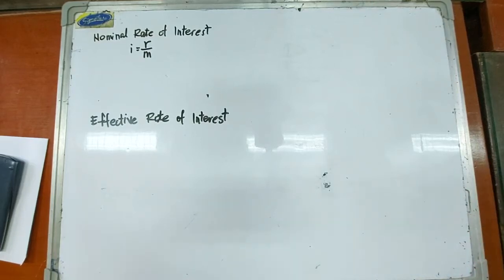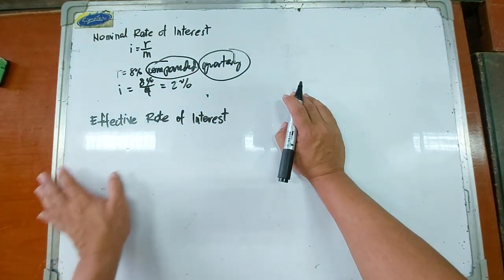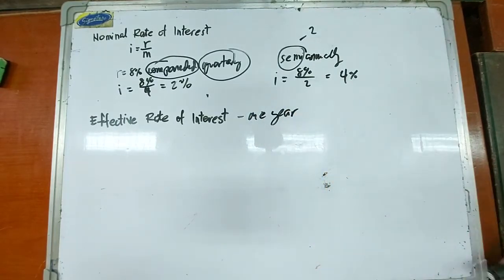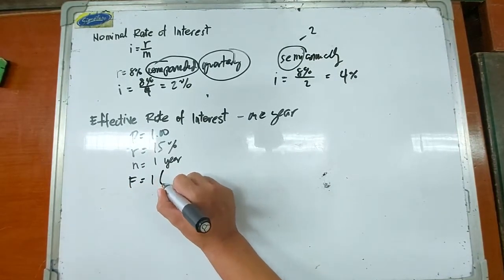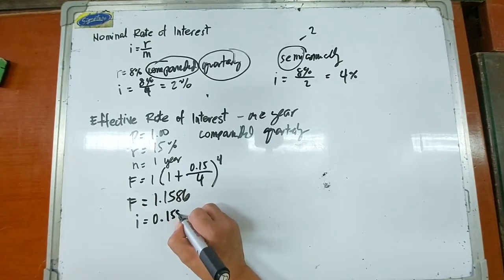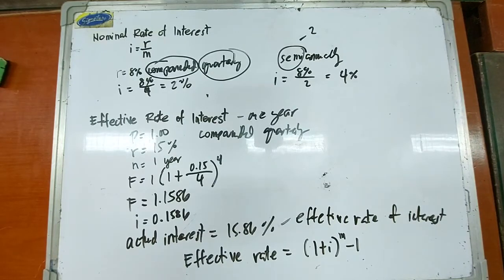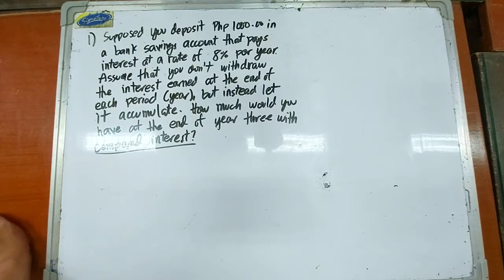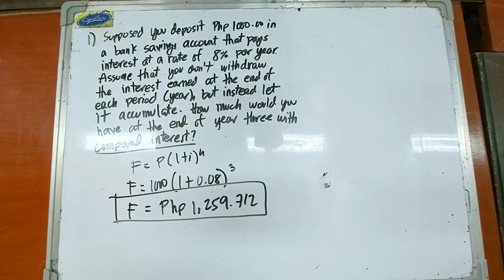Interest and Time Value of Money Part 4